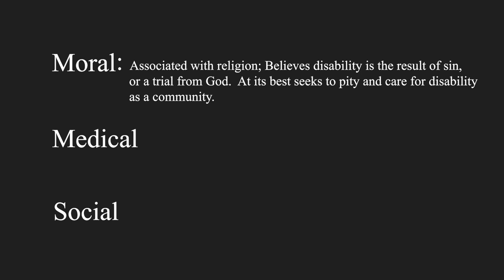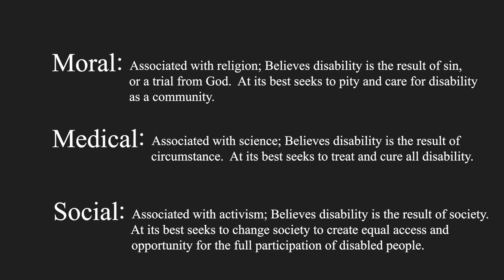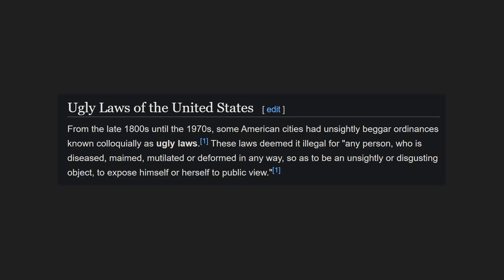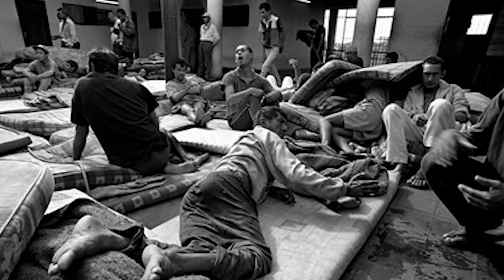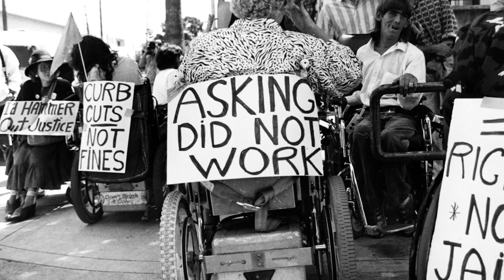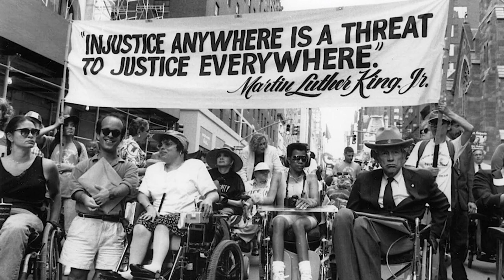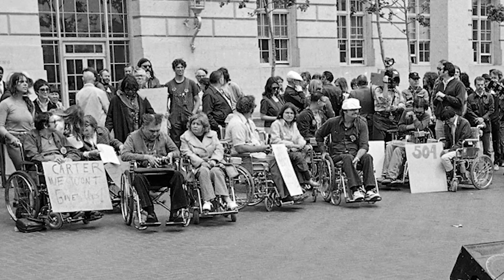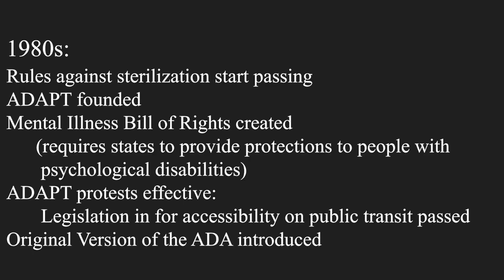A Brief History of the Disability Rights Movement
And why it matters today.